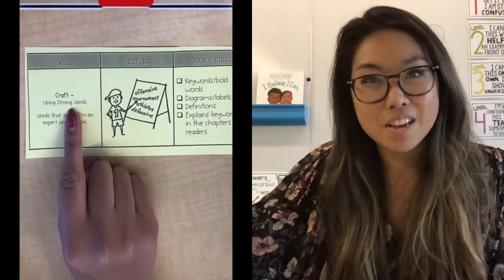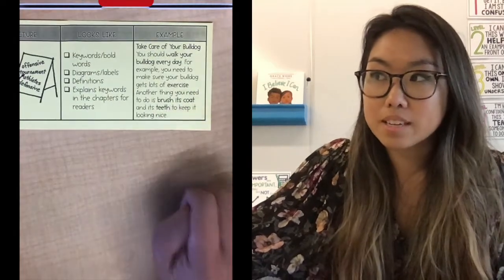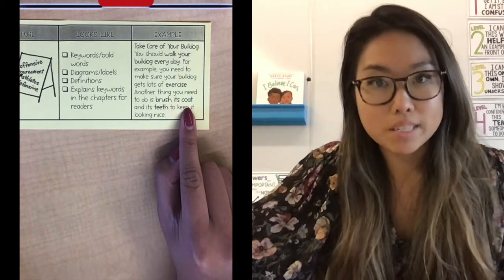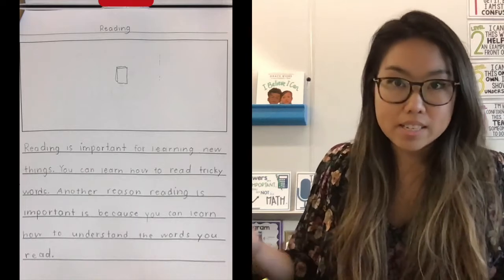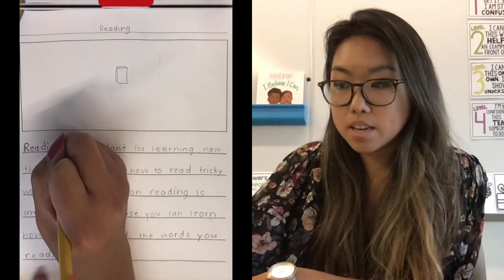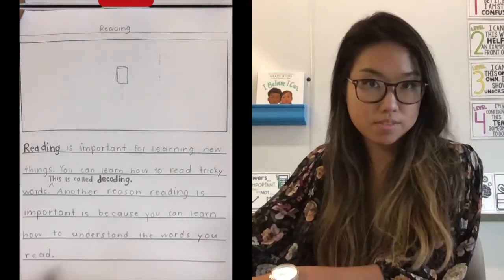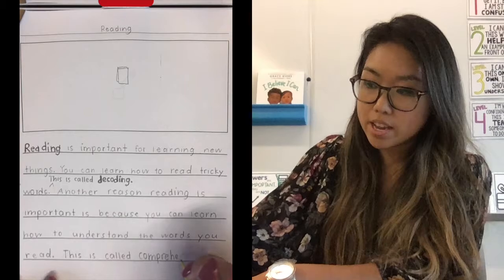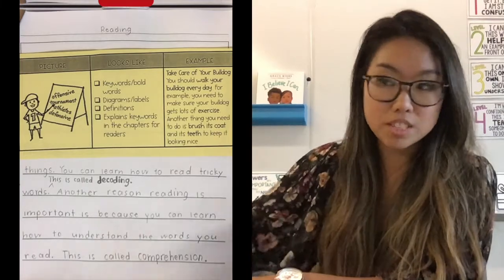Day 6: Using Craft Words in Your Informational Book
Learning target: Can I write an informational book to teach others?

Success criteria:
- Plan an informational book.
- Draft an informational book.
- Write an introduction that will hook my reader and introduce my topic.
- Organize my chapters and add more information to teach my readers.
- Write a conclusion that will encourage my reader to learn more about the topic.
- Elaborate by adding more details and information to every chapter.
- Using craft words to show we're an expert in the topic we're teaching about.

In this video, we will learn about how to elaborate on our writing to add more details and information to every chapter. You can use different text features, too!